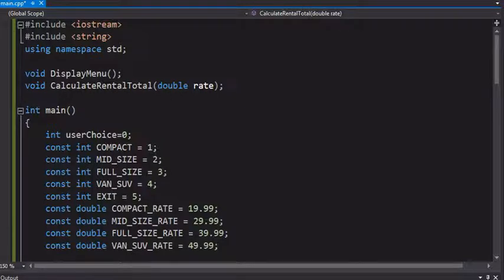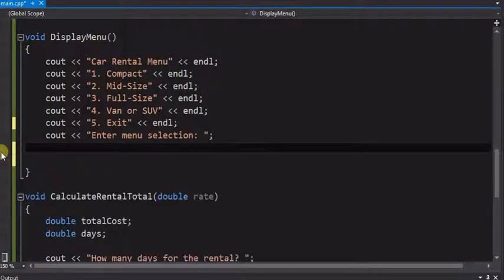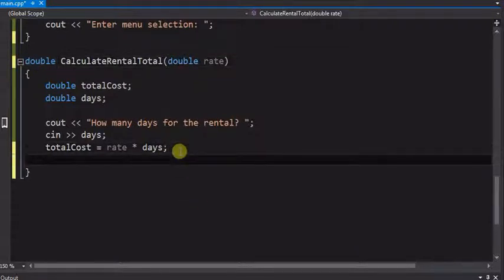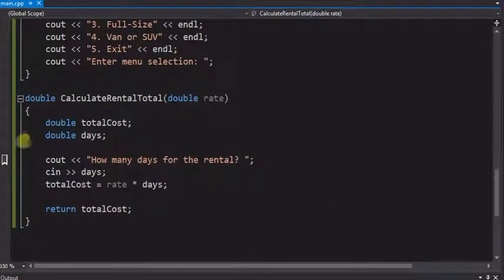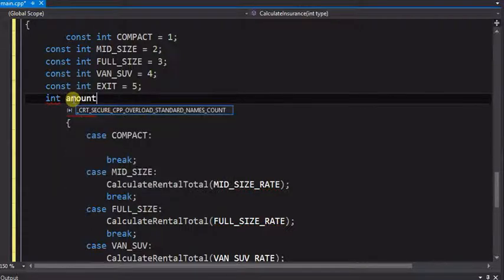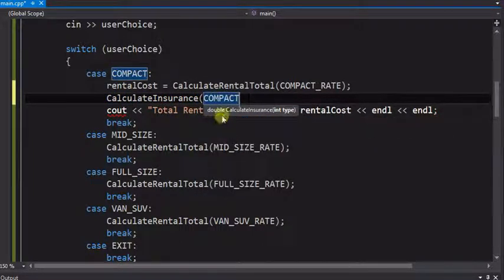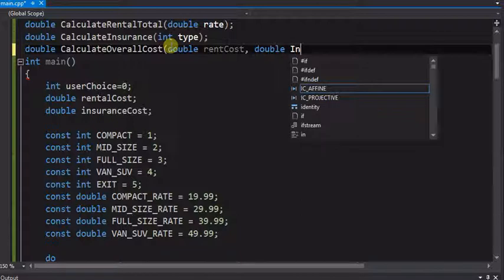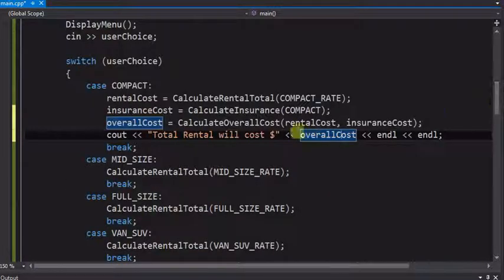Return Statement and Returning a Value